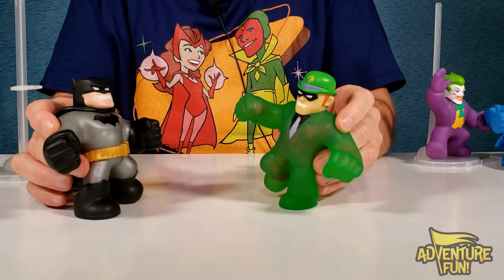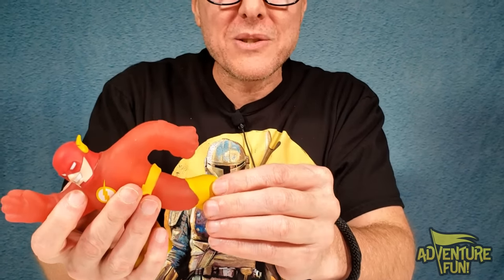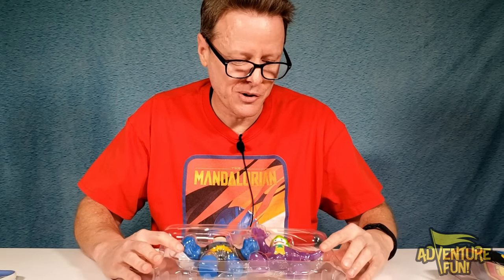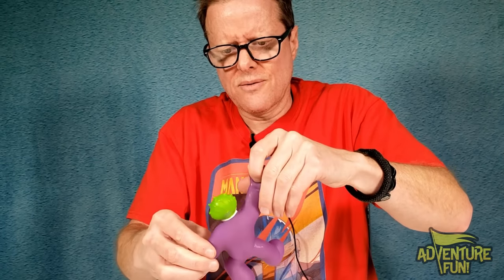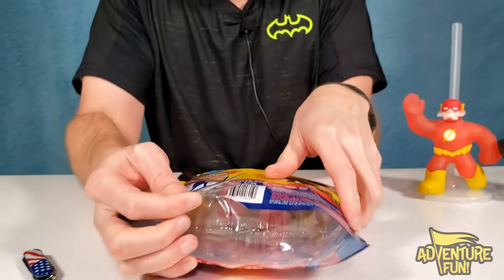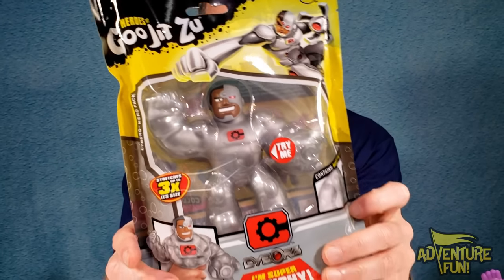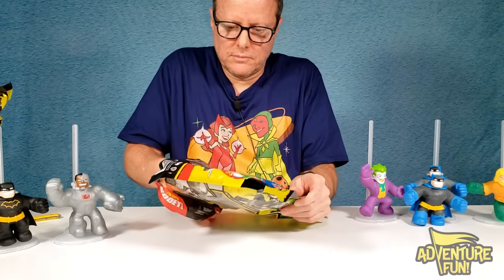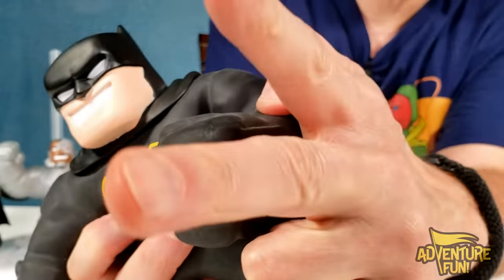11 DC Comics Heroes of Goo Jit Zu Including Riddler, Cyborg & Auquaman Adventure Fun Toy review!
11 DC Comics Heroes of Goo Jit Zu Including Riddler, Cyborg & Aquaman Adventure Fun Toy review! DC or Detective Comic Books Heroes of Goo Jit Zu Series 1 Unboxing of: Batman vs The Riddler, Cyborg, Aquaman, Classic Batman, Batman vs The Joker, The Flash, Superman, Batman the Dark Knight and Supagoo Batman! This Heroes of Goo Jit Zu DC Batman, The Riddler, Cyborg, Aquaman, The Flash, Superman and The Joker includes the unboxing of super hero toy action figures: as seen on Superman and Friends cartoon and many comic books! This toy review reveals the goo power in side Supagoo Batman who is super stretchy, Batman who is super squishy, The Flash who is super gooey, Aquaman who is super squishy, Batman the Dark Knight who is super gooey, The Joker who is super squishy, Blue Classic Batman who is super stretchy, Cyborg who is super crunchy, Superman who is super stretchy, Classic Batman who is super squishy and The Joker who is super goopy! Watch Dad as opens up the Heroes of Goo Jit Zu and squishing, squeezing and stretching The Riddler, Cyborg, Aquaman, The Flash, Superman and The Joker for battle action! Join Dad on this exciting step-by-step adventure as he unwraps DC The Riddler, Cyborg, Aquaman, The Flash, Superman and The Joker, and who is eager to see what makes up this famous DC comic superhero’s inner goos! Let the goo hunting The Riddler, Cyborg, Aquaman, The Flash, Superman and The Joker begin in this unboxing of Heroes of Goo Jit Zu Power begin! Have AdventureFun! watching this family fun Heroes of Goo Jit Zu DC The Riddler, Cyborg, Aquaman, The Flash, Superman and The Joker Season 1 action figure toy review by Dad!!